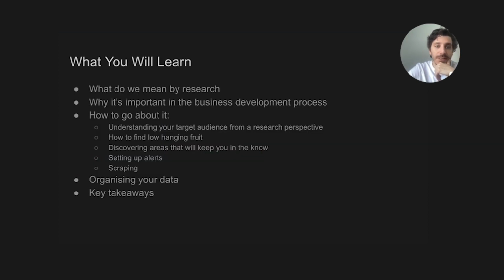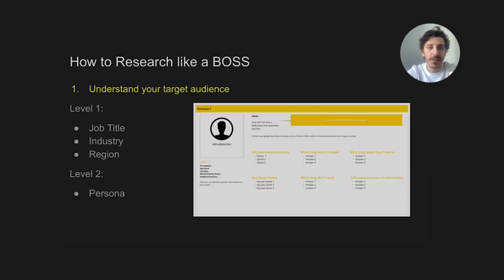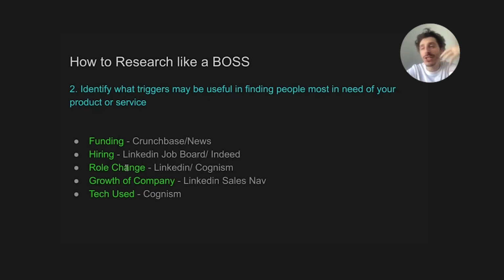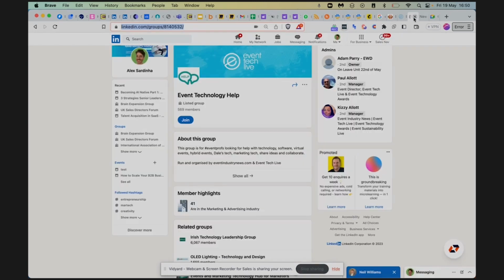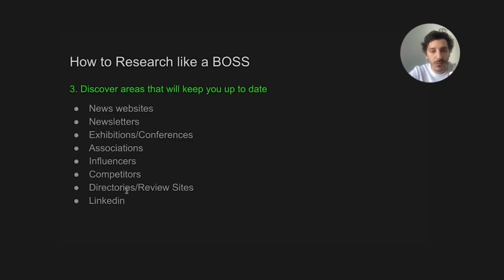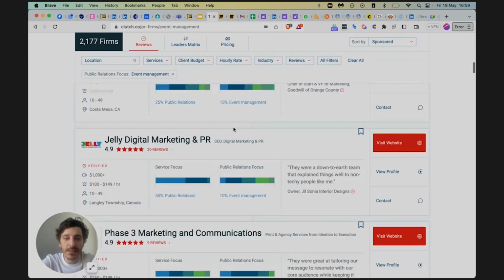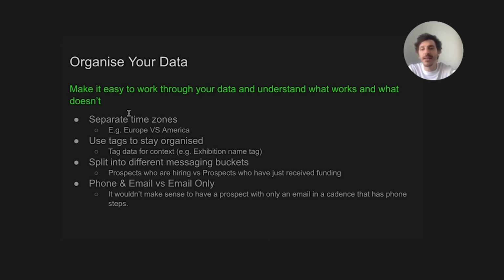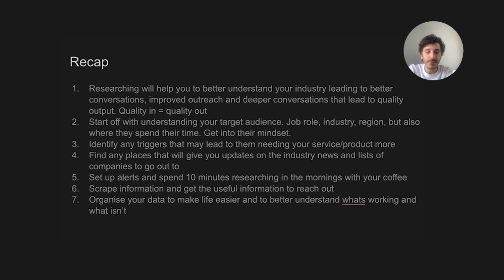How to Research Goldmine of High-Converting Leads in 2023! (Advanced Strategy)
Research & Personalization (Pt. 1) - Advanced Research and Lead Sourcing Tutorial

👉🏼 The “New Sales 3.0” method of generating quality leads.

In this power-packed video, learn the secrets to uncover a goldmine of high-converting leads! I have shared how advanced research strategies can revolutionize your business development efforts. Dive into targeted research techniques, finding low-hanging fruit, setting up alerts, and organizing data effectively. Gain a deeper understanding of your target audience, industry, and relevant mediums for effective outreach. Plus, get valuable insights into crafting compelling emails that yield results. Supercharge your lead generation and take your business to new heights in 2023 with these strategies!

A little bit about me:
Hey, I'm Alex, a highly experienced salesman turned Founder of INONDA. In the past 5 years, we’ve built INONDA from the ground up to be a multi-award-winning lead gen agency with a difference.